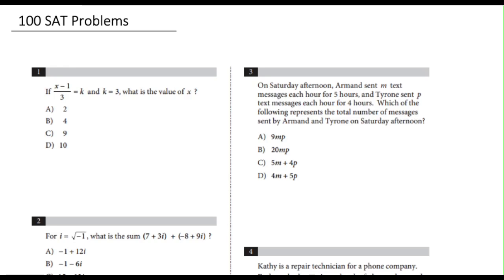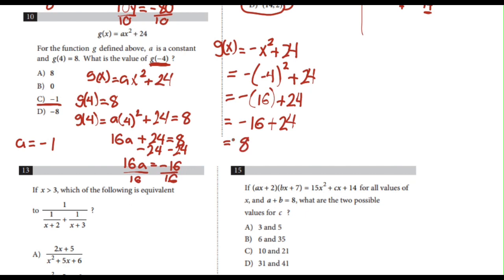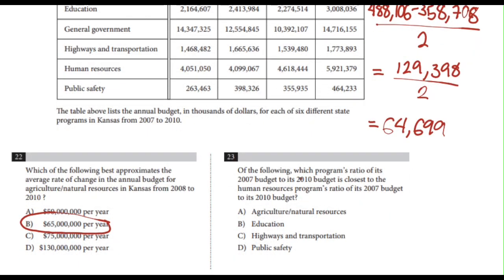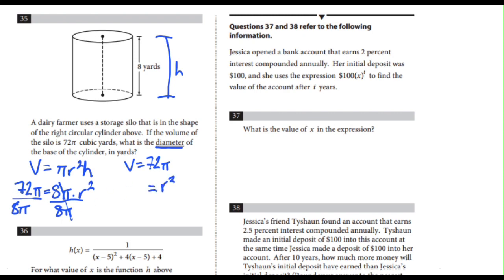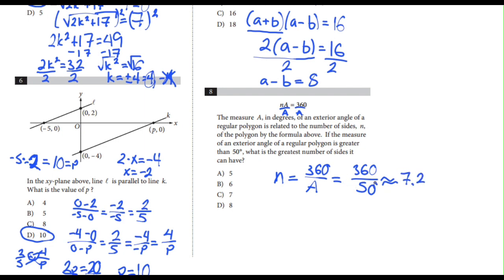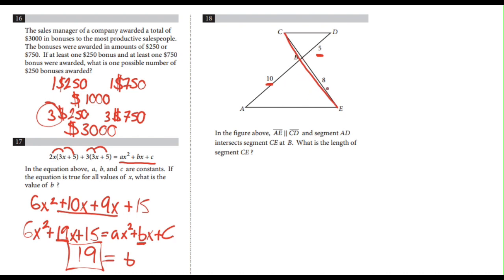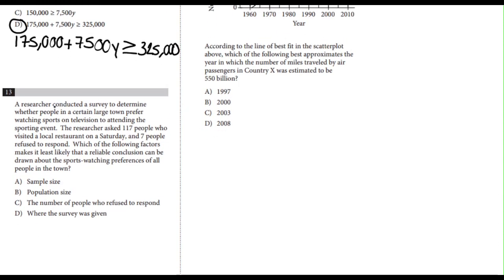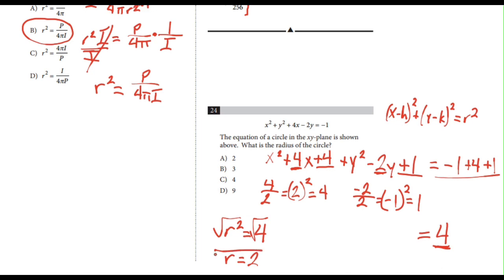100 SAT Math Questions | FULL REVIEW | 2026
In this video we explain 100 different SAT Problems. We discuss topics in Algebra, Geometry, & Trigonometry. Raise your score guaranteed when you watch the video while tried each problem yourself.